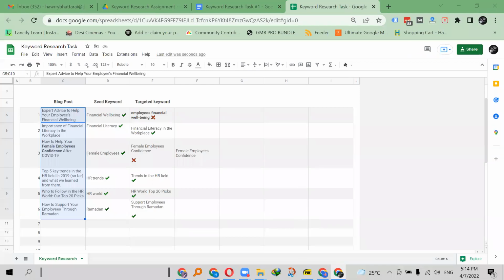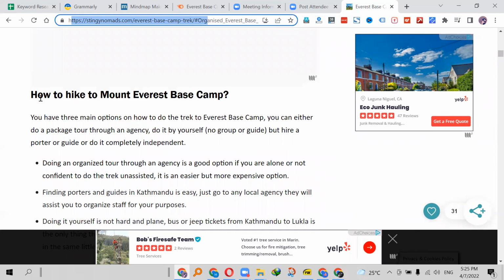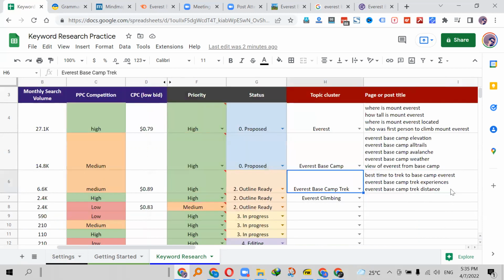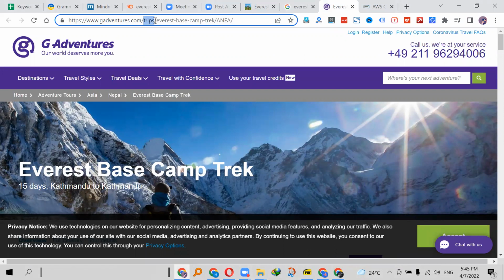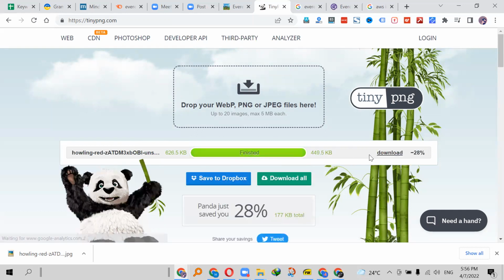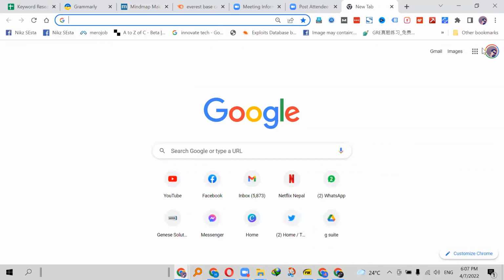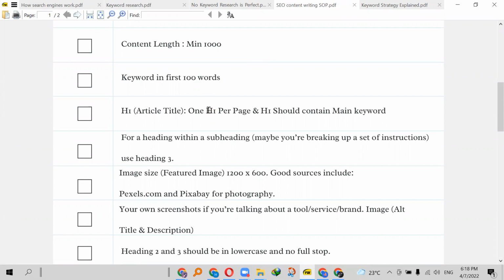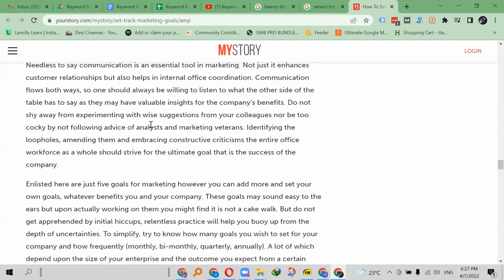Keyword Research Class Part -3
Following up on the previous video, Part 2 of my keyword research class reviewed the basics of keyword research and how to use different tools to identify relevant and profitable keywords for your business or website.

In Part 3, we'll dive even deeper into the world of keyword research and explore advanced techniques and strategies that you can apply to your own projects. This session will be highly practical as I walk you through the process step-by-step, allowing you to follow along and implement what you learn in real-time.

Ps: This video is not monetized